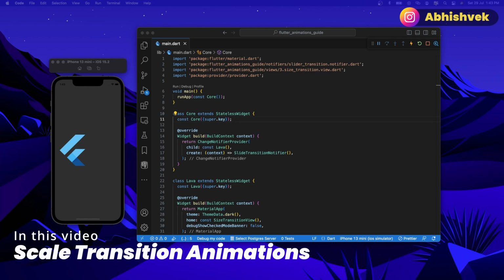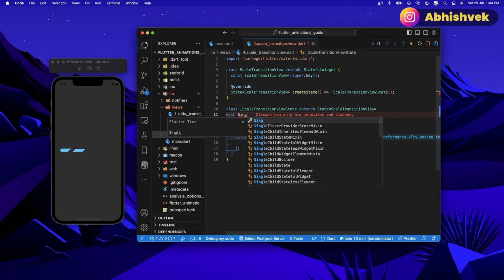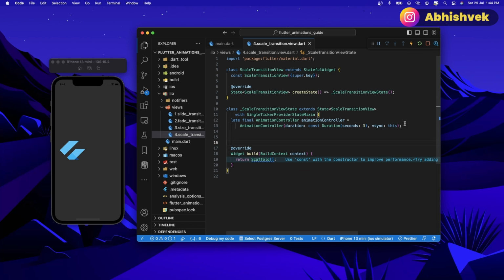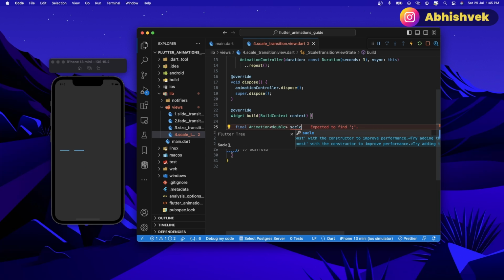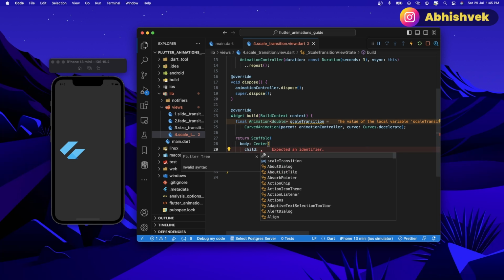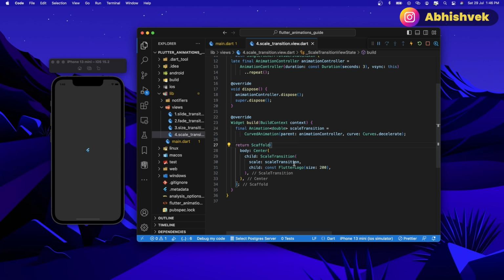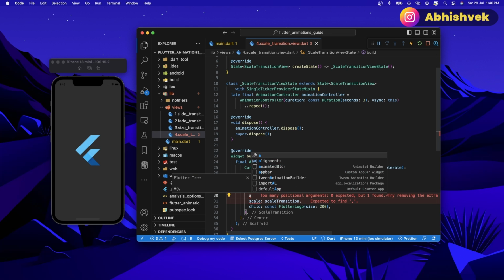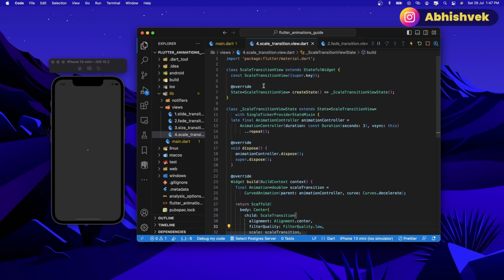FLUTTER ANIMATION BASICS - SCALE ANIMATION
Learn about implementing animations in flutter